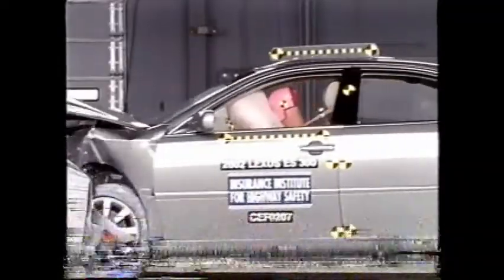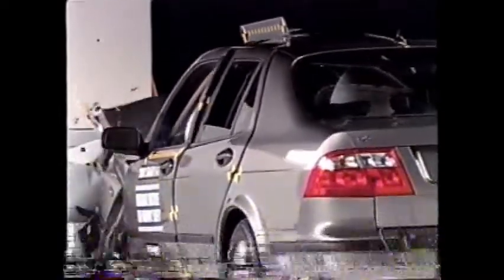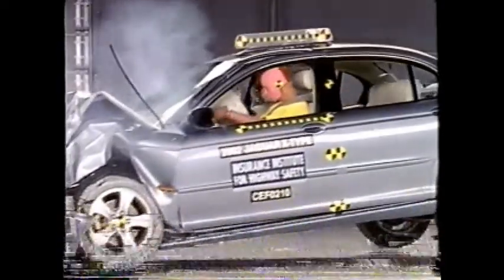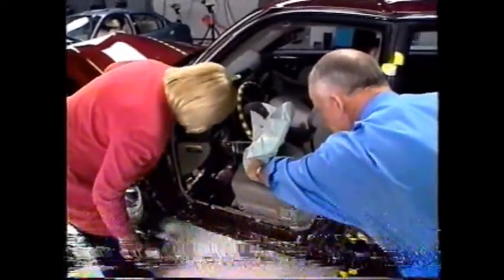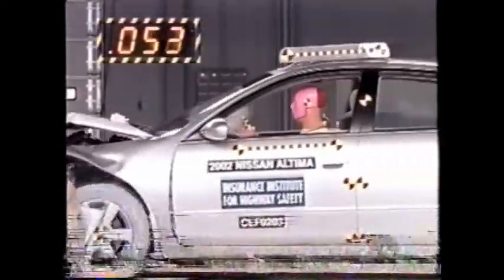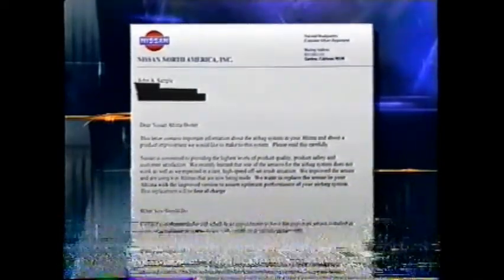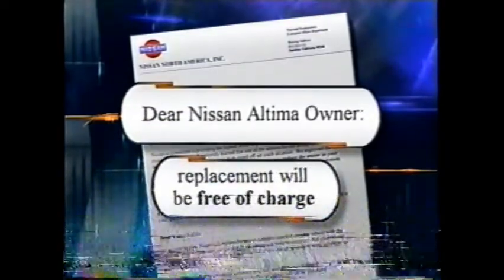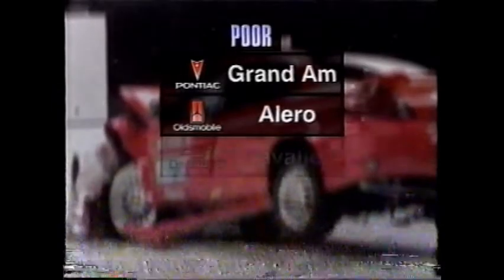Dateline NBC - IIHS Crash Tests 2002 Midsize Cars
Vehicles Tested:

Lexus ES300
Lexus IS300
Saab 9-5
Volvo S60
Jaguar X-Type
Acura TL
Hyundai XG350
Toyota Camry
Nissan Altima